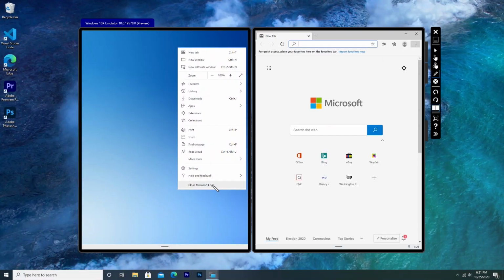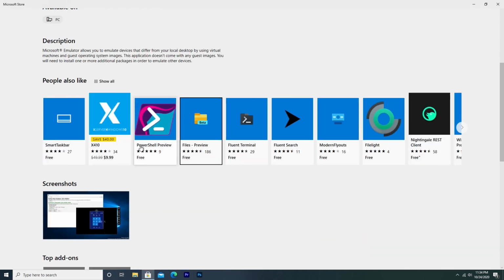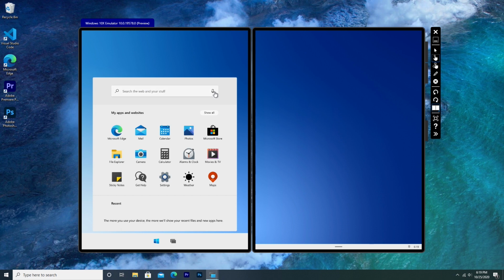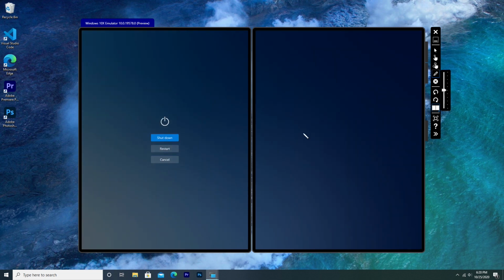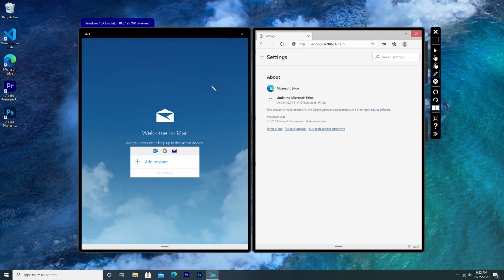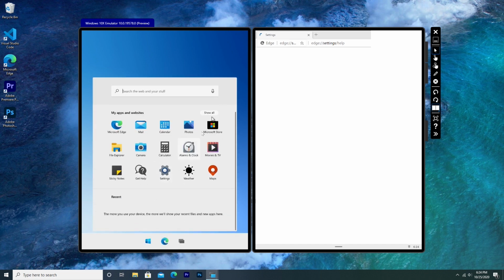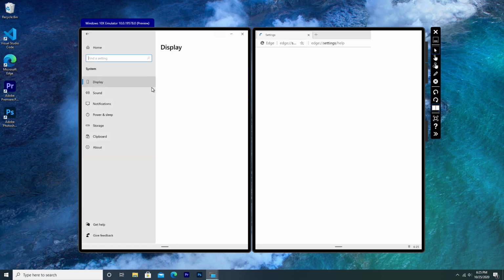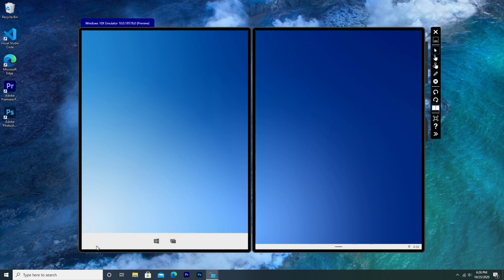Windows 10X - What Happened?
Windows 10X was a huge deal for Microsoft when it was announced just over a year ago. Now, we don't hear much about it. Is 10X canceled? Why have we not heard anything about it? In this video, we dive into where the mysterious operating system is now.

Update: As soon as I've already rendered the video, it looks like theres a new rumor that shows Windows 10X may ship in December 2020, without support for Win32 apps.